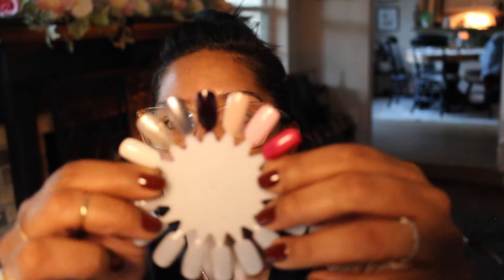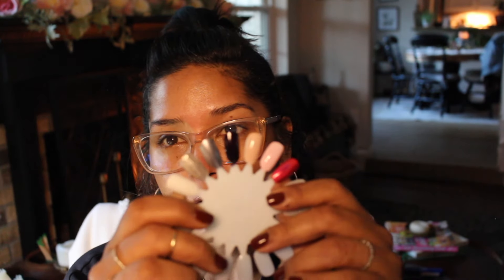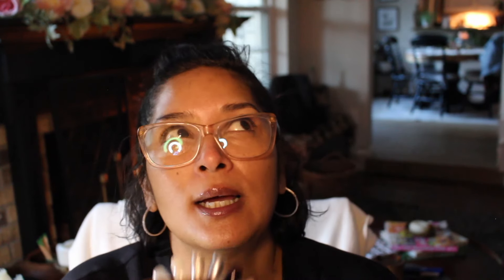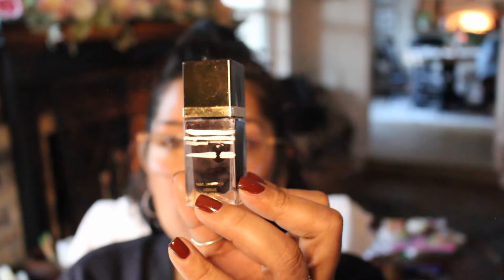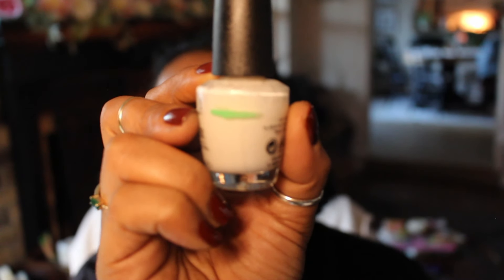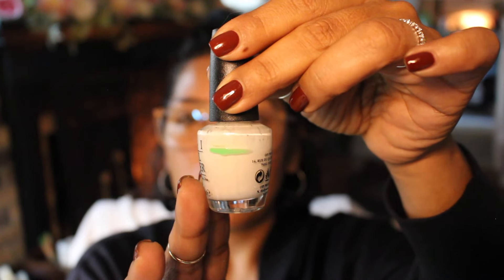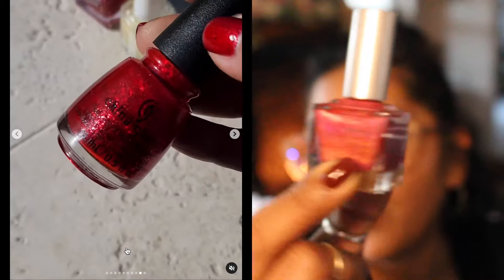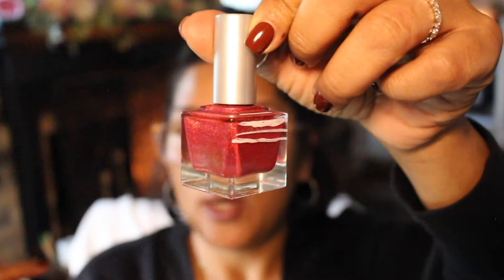Project Polish 2024 Update 1 HD 1080p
Hello!!!

Polishes  in Mentioned
ESSIE Gadget Free
Tom Ford Black Cherry
NCLA Grace (paired with ORLY Provence at Dusk, OPI Its in the Cloud)
OPI It’s in the Cloud (paired with ORLY Provence at Dusk, NCLA Grace)
ESSIE Topless & Barefoot (paired with ORLY Just and Illusion)
ESSIE Muchi Muchi (paired with Fright Night Fairy Dust)
Superchic Lacquer Realm of Erotica (1st manicure topped over with Nine Zero Lacquer B+) (2nd manicure topped over with ESSIE Shine of the Times and China Glaze Sparkled On)

Added Polish this Month
Picture Polish Alice

Additional Polishes Mentioned
Pahlish The Bell Witch

China Glaze Brownstone

Base coat I use to restore my glitter polishes
TKB Trading Nail Polish Glamour Base and details

Nail Polish thinner I am currently using
Beauty Secrets Nail Polish Thinner

SOCIAL MEDIA

Diana